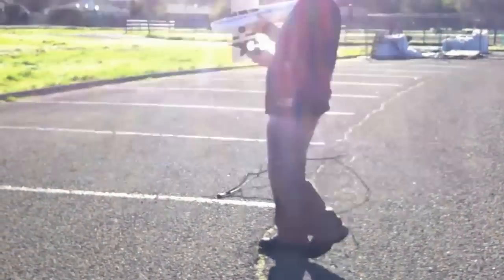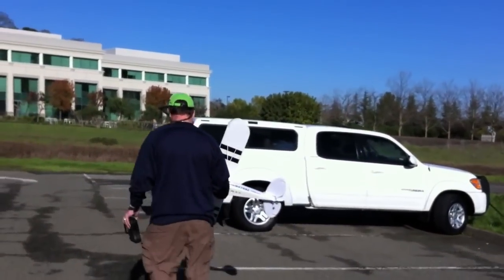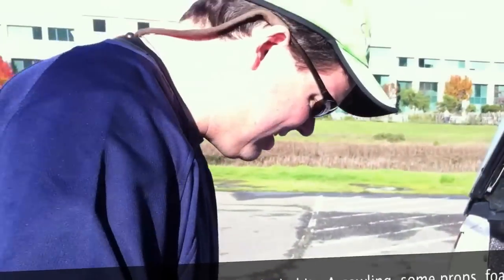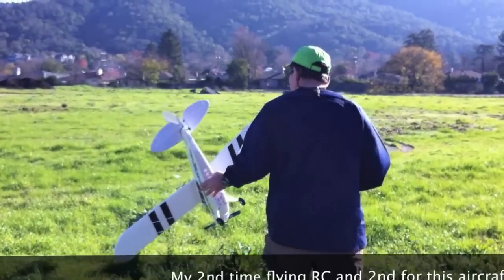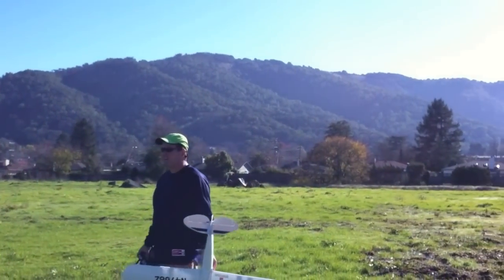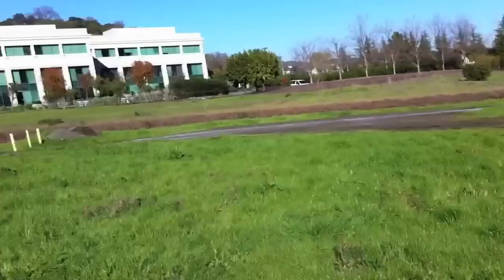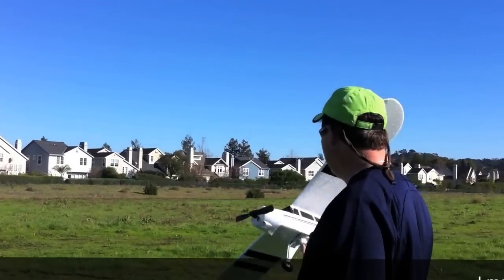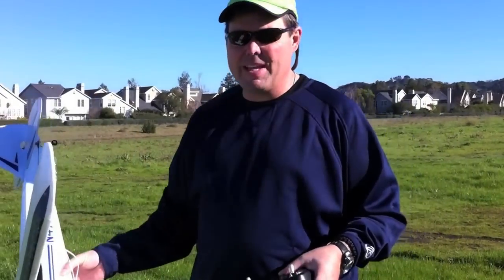Epic Crash Super Cub DSM by HobbyZone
My first two flights flying RC planes and the first two for this aircraft.  Rapid (and epic) failure on flight #1 left with a wealth of learning.